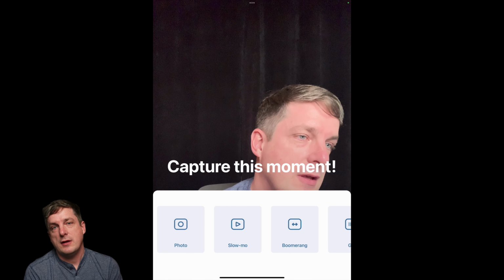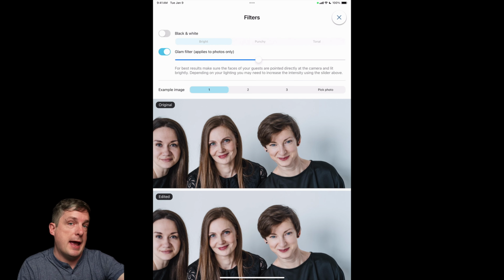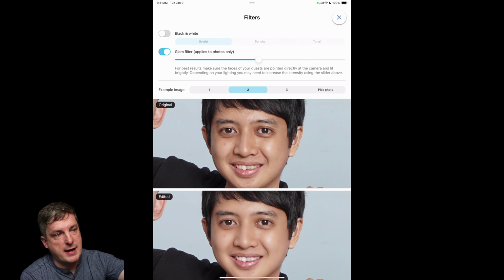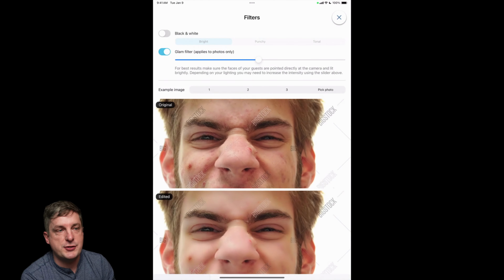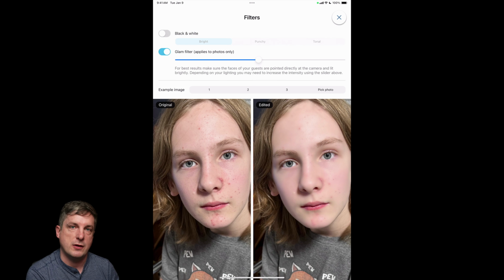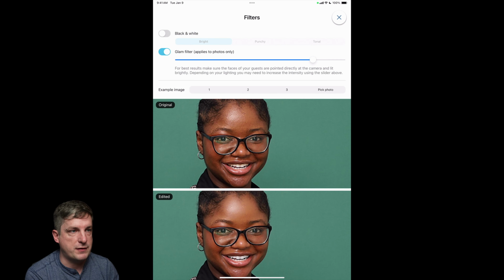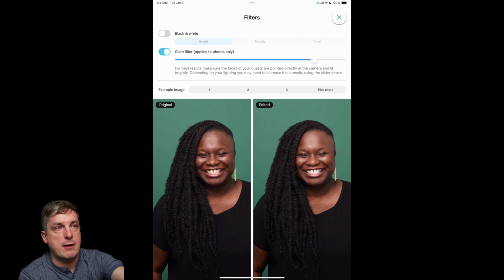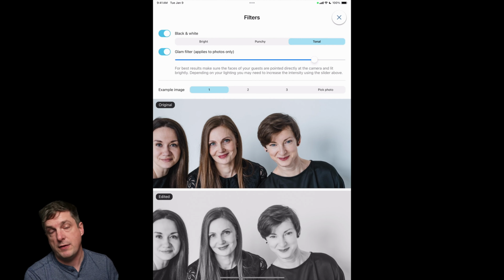Glam Filter / Beauty Mode in Booth.Events - AI photo booth beauty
It's easy to turn on the Glam Filter in the Booth.Events app to smooth skin, whiten teeth, and remove acne blemishes. Using advanced machine-learning AI techniques the app can automatically edit your photos as they're taken, while preserving details in the eyes, lips, eyebrows, and more.

In this video we'll look at how to turn on the Glam Filter, when you should make it more or less intense & how to do that, and show you some examples of what the output looks like. We also show how to combine it with different black & white filters to get the perfect glam booth setup.

Booth.Events is a photo booth platform for pros and DIYers that's free for your first 3 events. Connect your Canon, Nikon, or Sony camera without any extra hardware. It has email, text / SMS sharing, online galleries, automatic background removal / green screen, printing, branding, white-labeling, bluetooth LED support, custom audio support and more - all the features you'd expect from an app that your business depends upon.

Our iOS app runs on your iPad or iPhone. It's easier to use, faster, and more reliable than the competition. Photos, slowmos, boomerangs, GIFs, and videos with sound are all supported. We work with older versions of iOS too so you don't have to have the newest Apple devices. You can skin the entire app with your logo, wordmark, colours, and even change the app's backgrounds & button icons. With this level of customizability you can get your business brand to stand out which is what you need for referrals.

Not running the booth as a business? No problem, Booth.Events is perfect for all kinds of non-profits, charities, and DIY parties from your homecoming / prom to the party you're organizing for your boss. and our videos you can easily learn everything you need to setup the photo booth and get your guests having a great time.